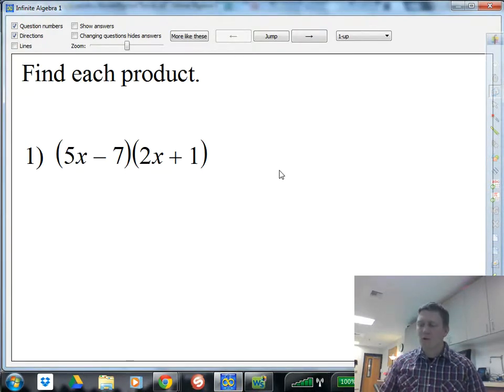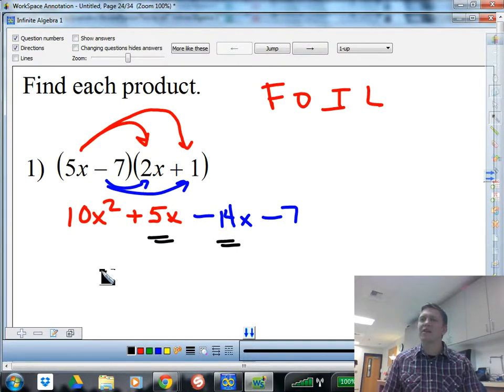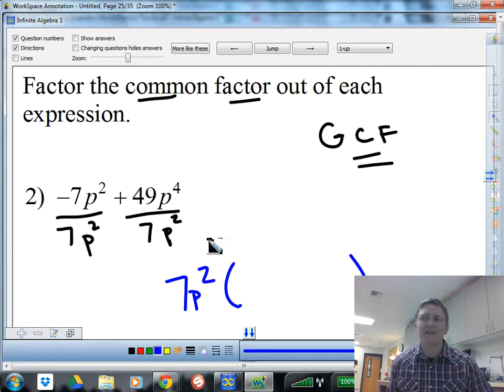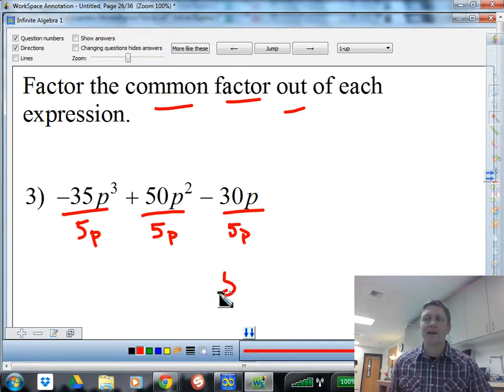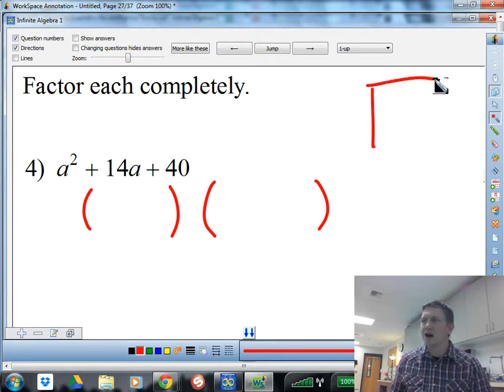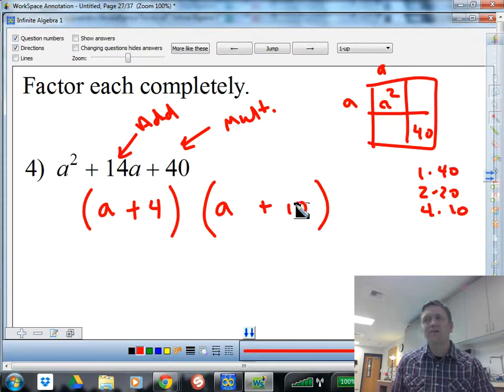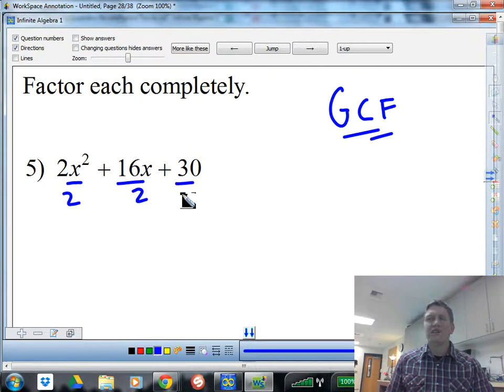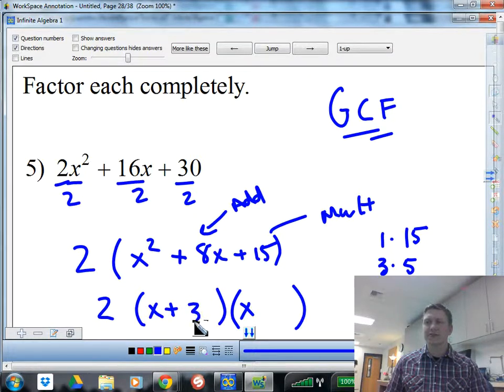Practice Test Numbers 1-5.webm